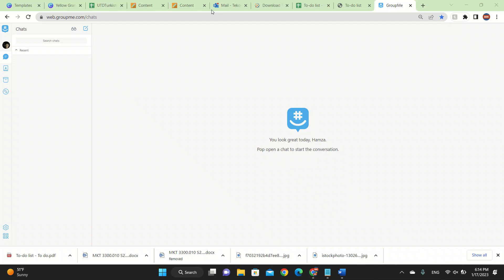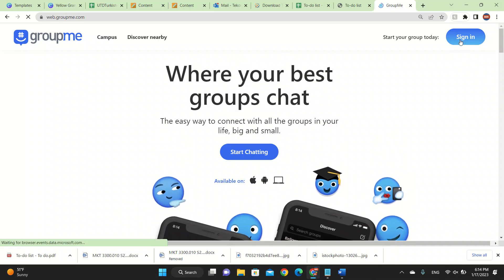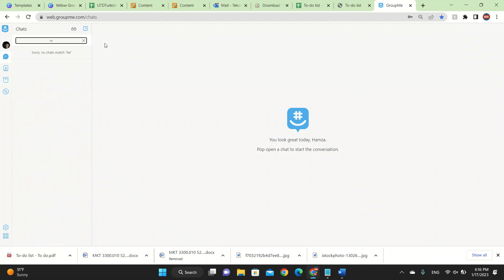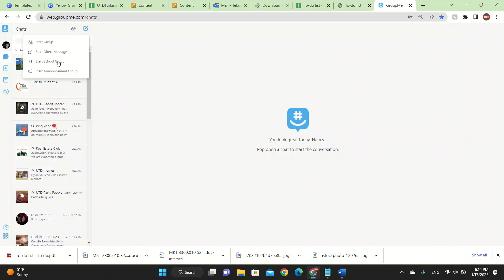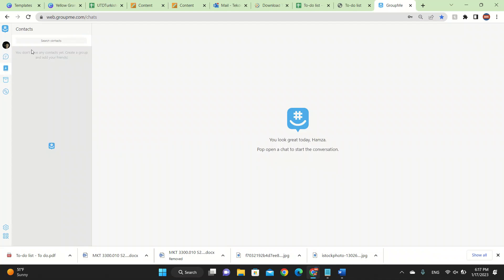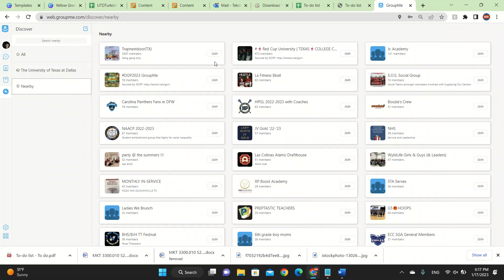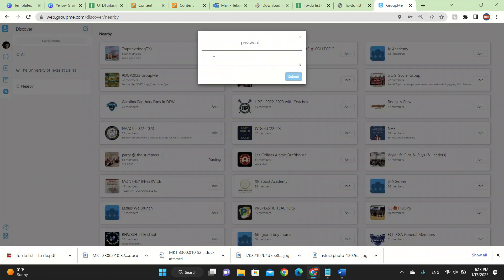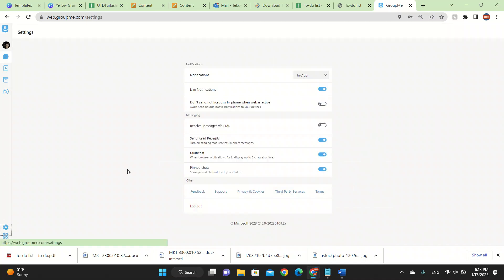How to Use GroupMe in 2023! Step by Step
Hello Everyone!!!
Welcome to this channel. This video is about Groupme
Growmore Tech
Growmore Tech